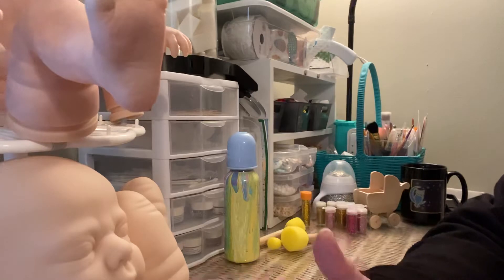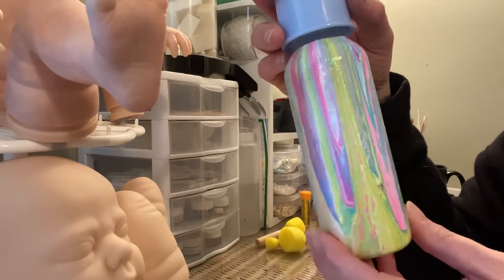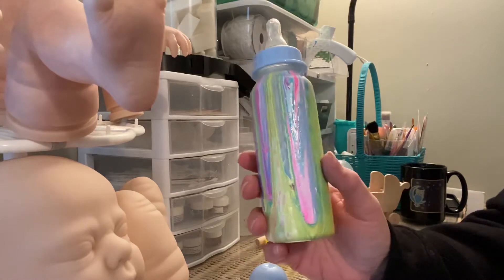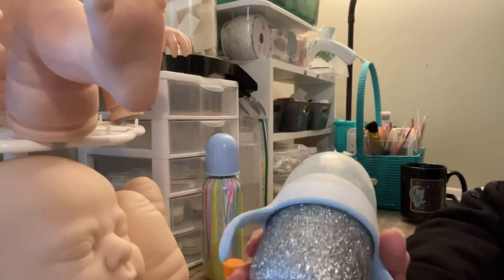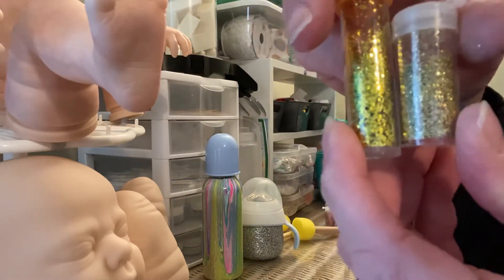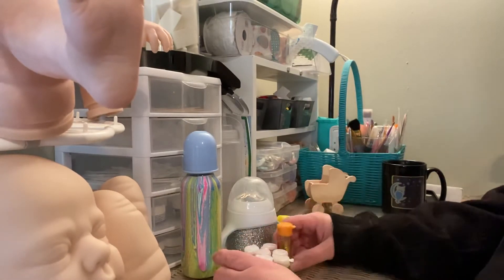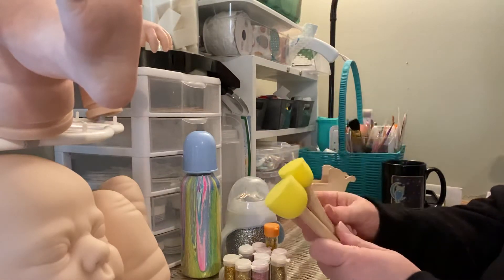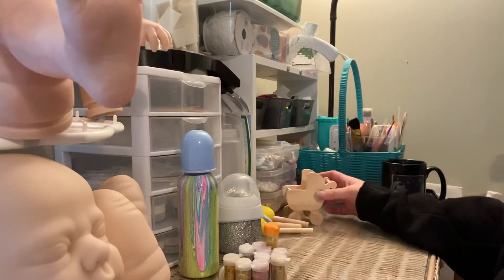Crafty Crafty Crafty